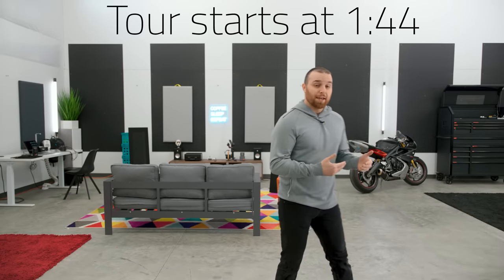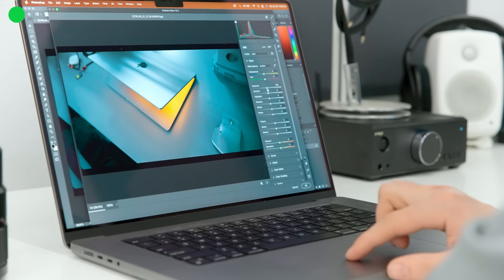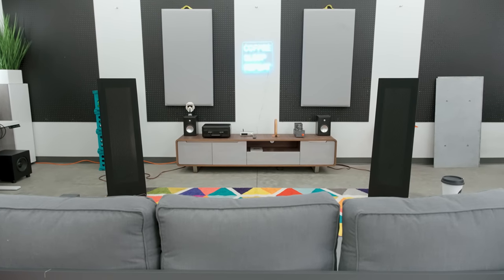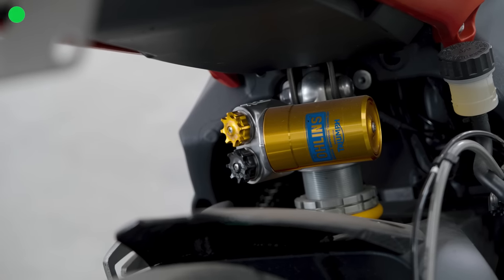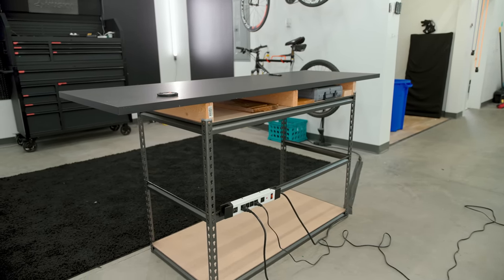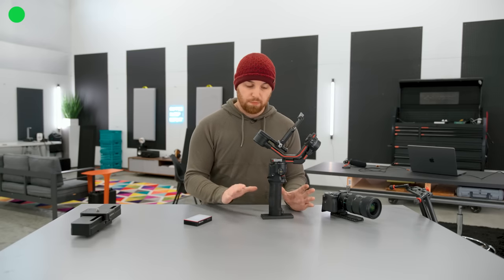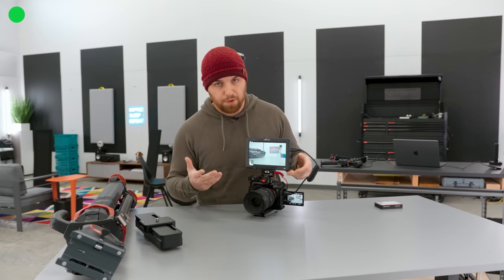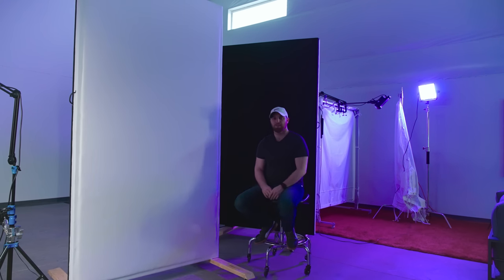AWESOME Studio Tour! - Joshua Valour Studio 2022!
Hello there. Here's my YouTube studio. I hope you like it!
Green = Great!
🟢Macbook Pro 16"
🟢Scorpian Evo
🟢Thule Aspect Backpack
🟢Ram Phone Mount
🟢Ronin RS2
🟢Sony A6600
🟢Sony A7S3
🟢Freeworld False Color Display
🟢Wera screwdriver Set
🟢Scout Trooper Lego
🟢Sigma 24-70mm
🟢Sachtler 75mm
🟢Aputure MC
Yellow - Good but not GREAT
🟡MX Master 3
🟡Outdoor Couch
🟡Edelkrone Slider
🟡Adidas Heavy Bag
RED - Would avoid!
🔴GVM Slider